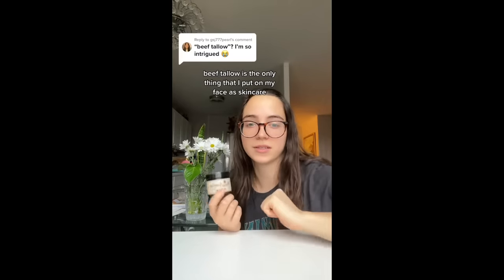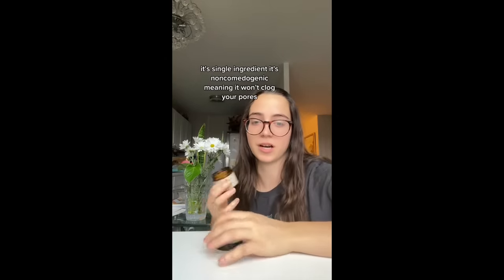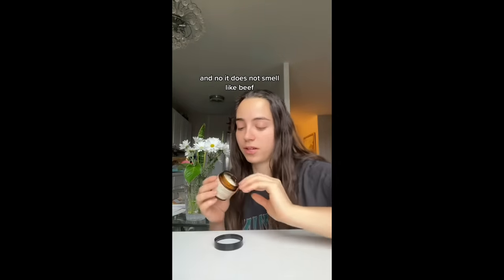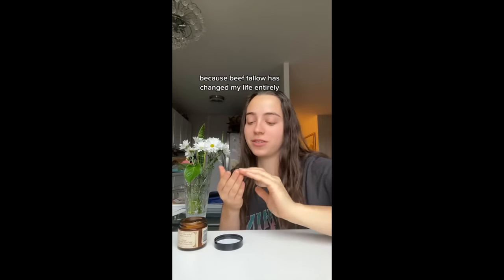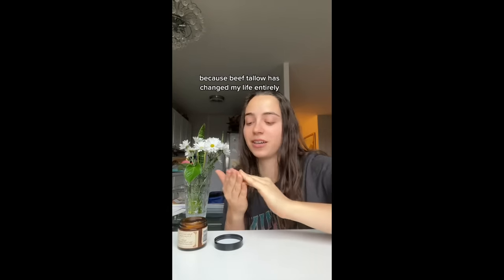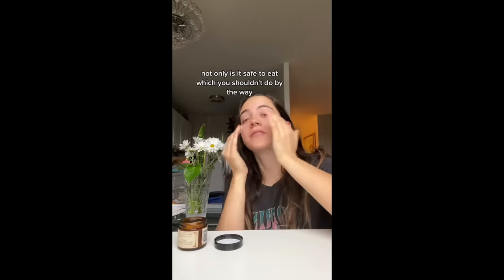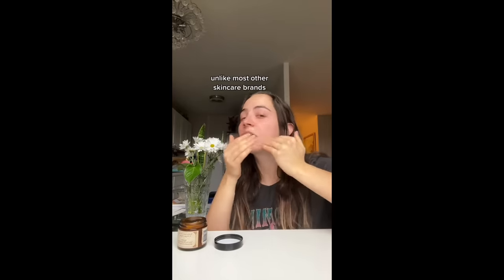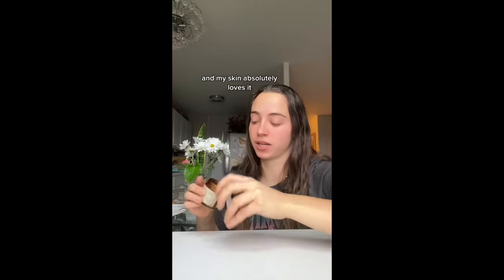Why Is Everyone Putting Beef Tallow On Their Skin?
Dermatologist Dr. Dray reacts to Tiktok trend of using beef tallow as skincare. What are the benefits of beef tallow on the skin?